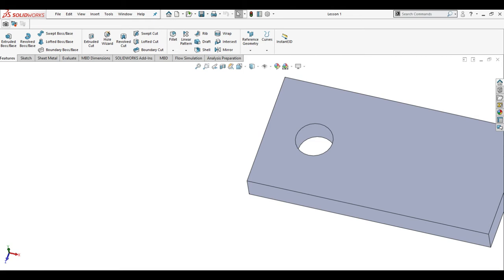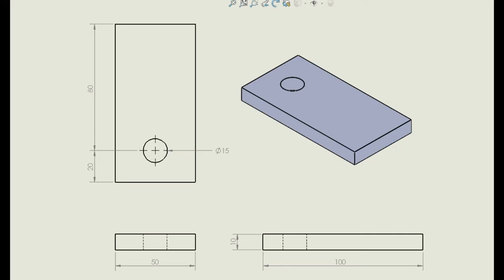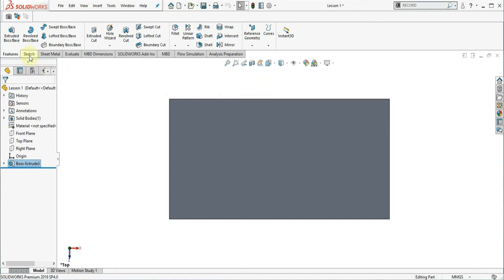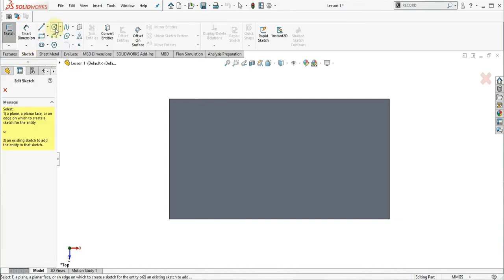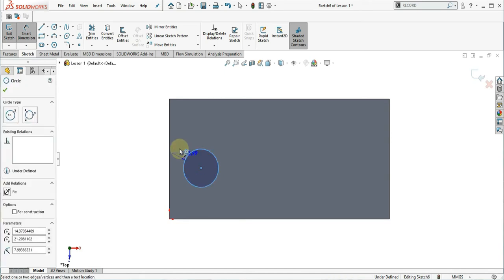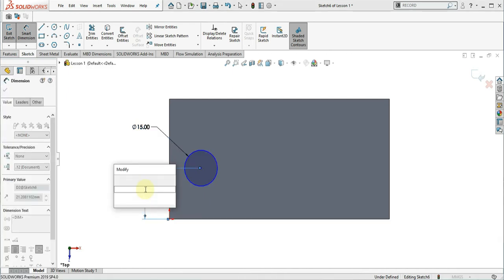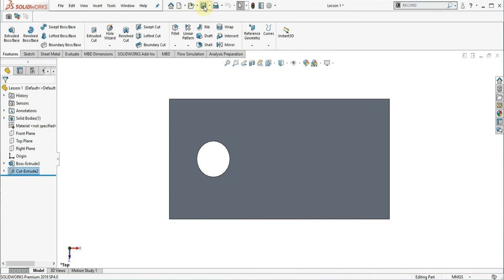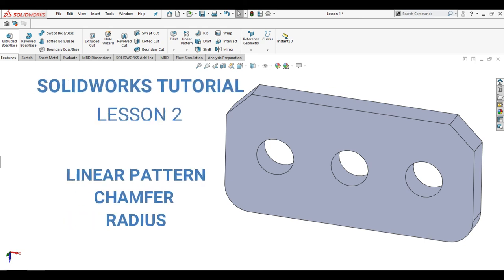SOLIDWORKS TUTORIAL LESSON 1 SKETCH EXTRUDE BOSS/BASE EXTRUDE CUT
SOLIDWORKS TUTORIAL MADE EASY WITH RYAN